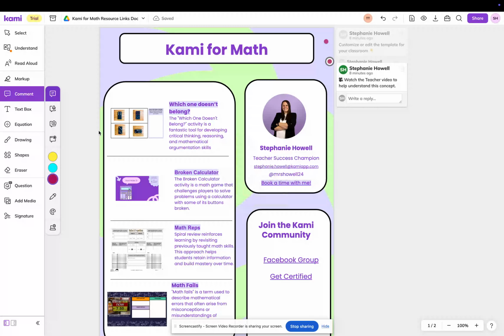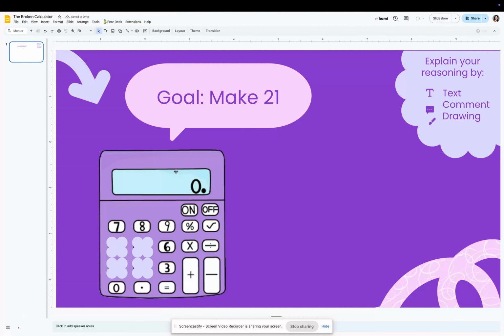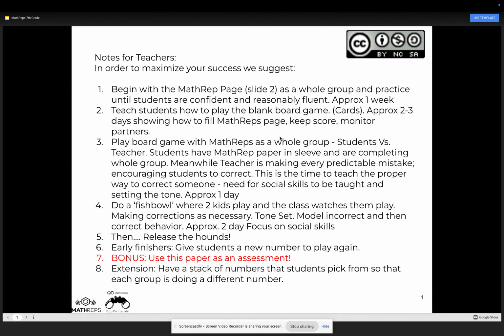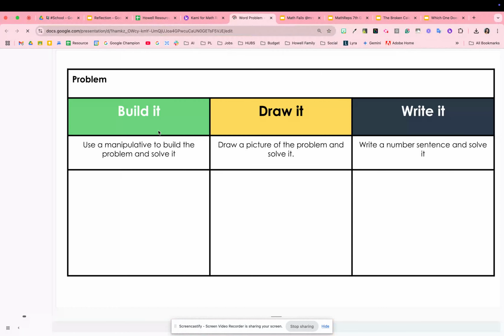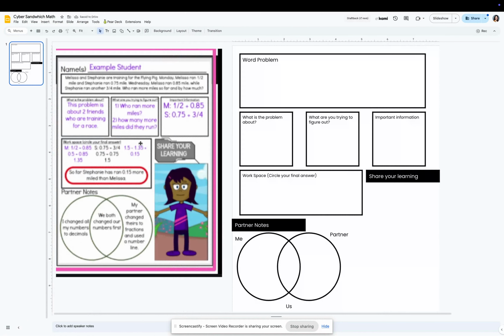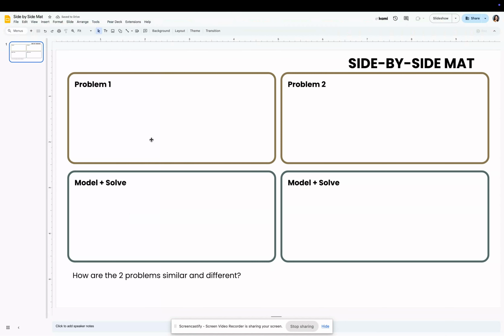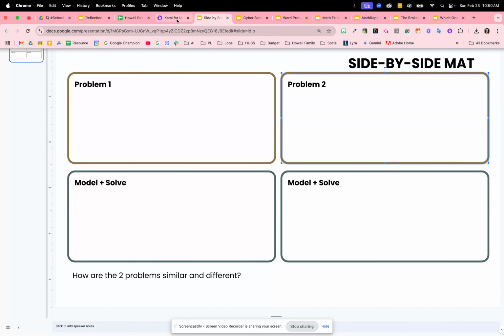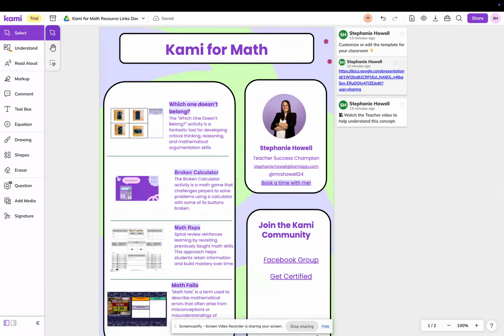Kami for Math